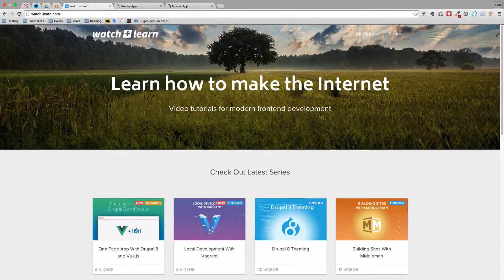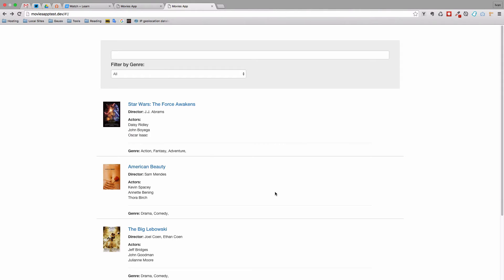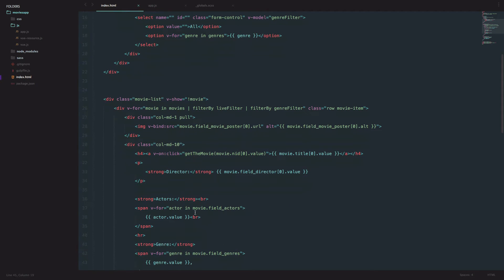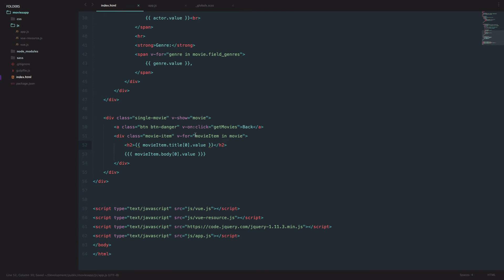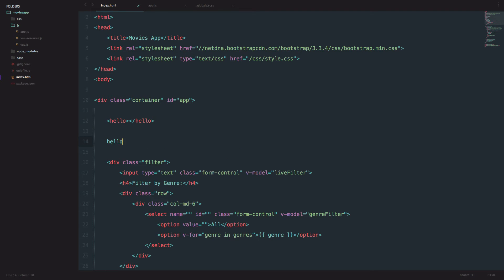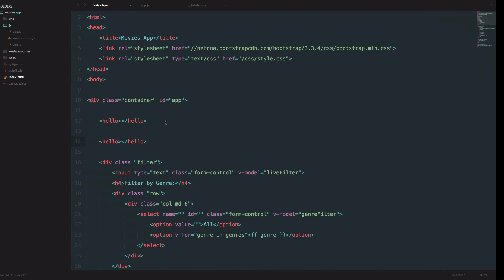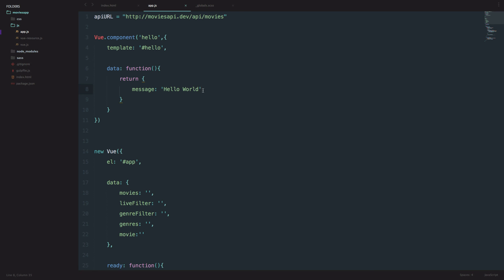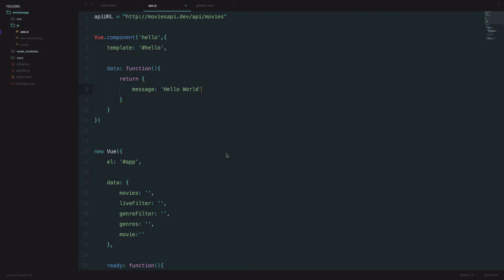One Page App With Drupal 8 and Vue.js - Part 07 - Vue Components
In this Vue.js tutorial I'm going to make a short introduction to components in Vue.js, before we start putting our single-page app together.

Components are reusable Vue instances that you can use in your application via custom tags among other things.

In this tutorial I'm going to show you how you can make a basic Vue component. How to create a template for that component and also how you can define data for it.